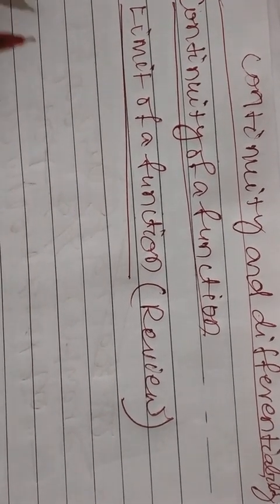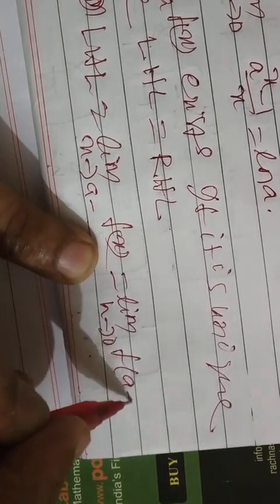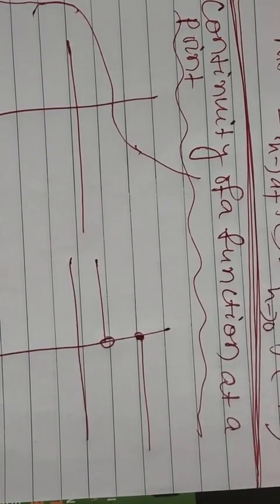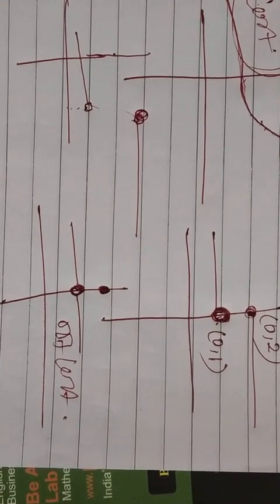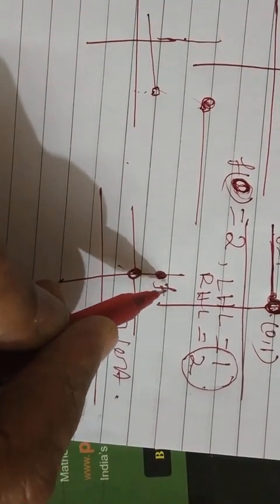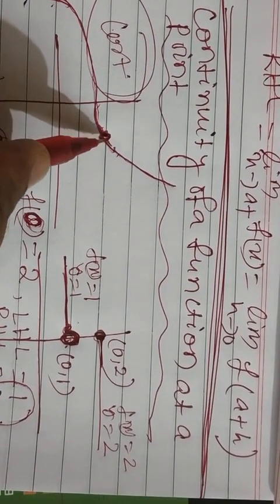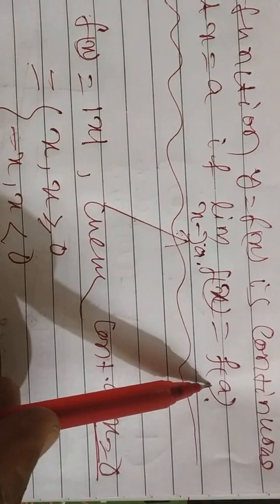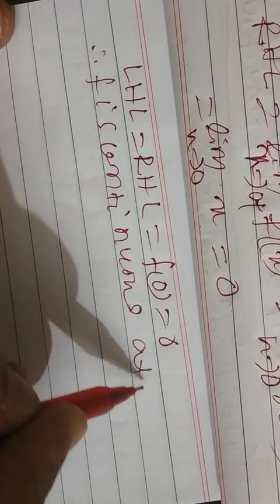Continuity , Class 12, Vid 1of 8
Continuity of a function at a point, Basic concepts